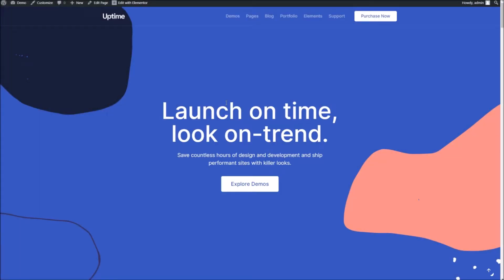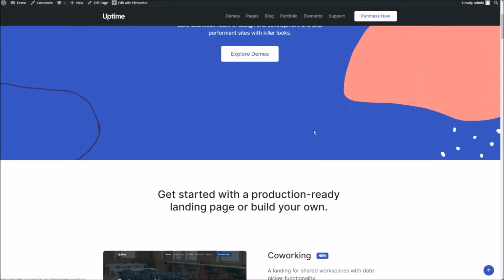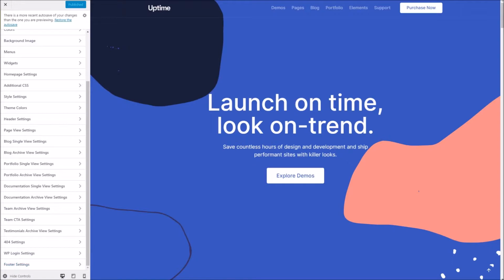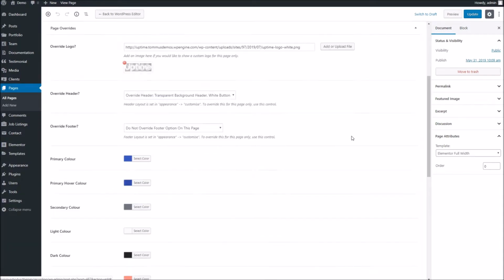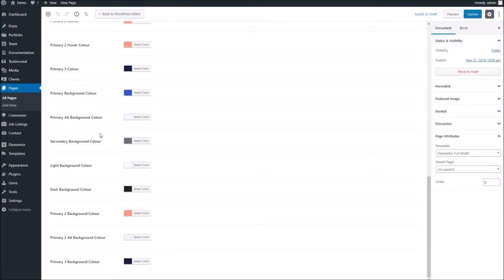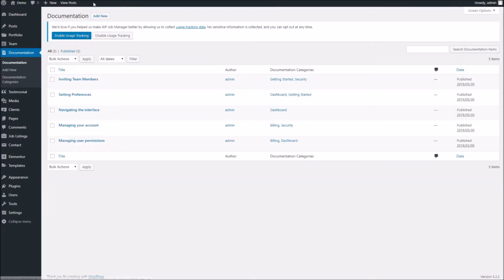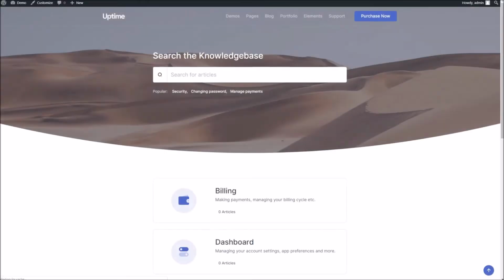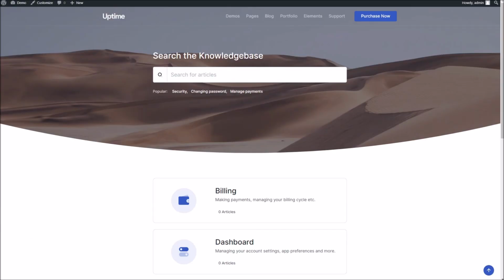Uptime WordPress Theme - Using Page Overrides